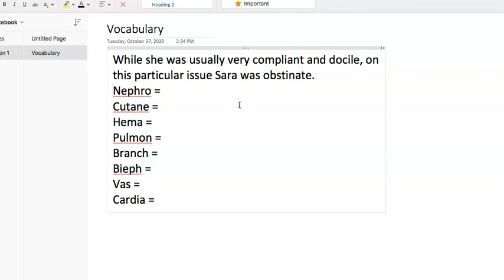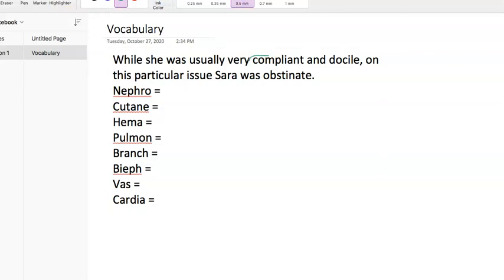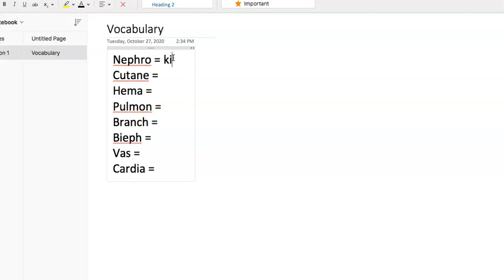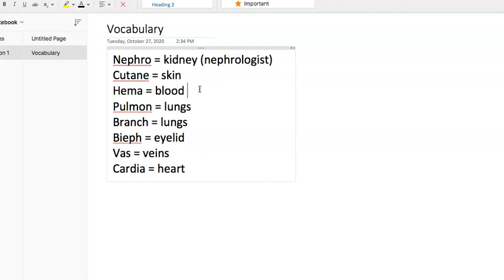HESI A2 Exam: Vocab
• Pay attention to the context of the sentence on difficult vocabulary questions.

• What does a nephrologist do? Hint below with the root word nephro.

• If you are having an abnormality in your veins, what type of disease should you be concerned about? Hint below with the root word vas.

On many HESI A2 vocabulary questions you will not know what the word means. However, the context will tend to give you clues.  For example, “While she was usually very compliant and docile, on this particular issue Sara was obstinate. Obstinate most nearly means?” If you don’t know what obstinate means, look carefully at the sentence. It says the subject was usually compliant, but on this particular issue she was not. So you should be looking for words that are similar to the opposite of compliant, such as stubborn. The TEAS is really testing this as much as how big your actual vocabulary is.

There are also many root words you need to be familiar with.
Nephro = kidney

Cutane = skin

Hema = blood

Pulmon = lungs

Branch = lungs

Cardia = heart
Bleph = eyelid
Vas = veins